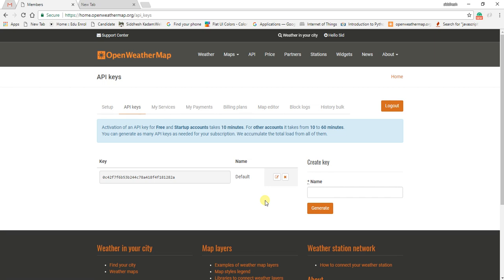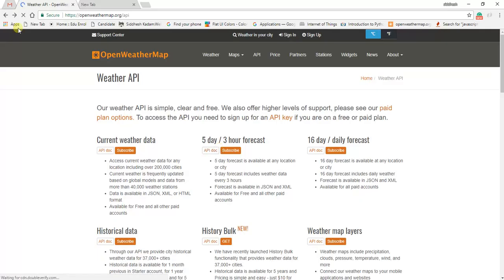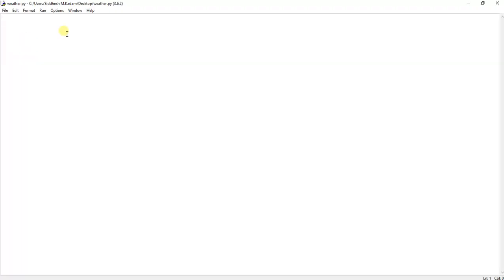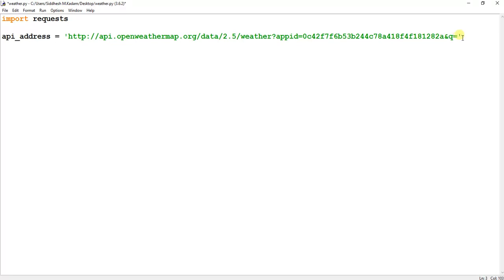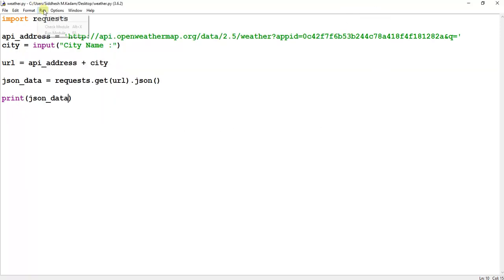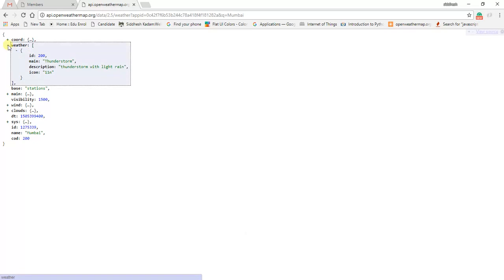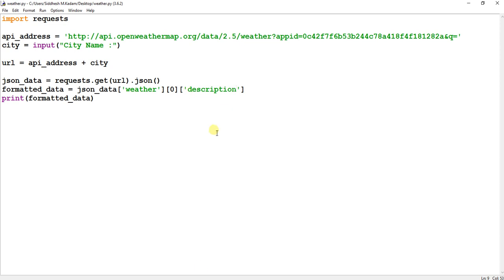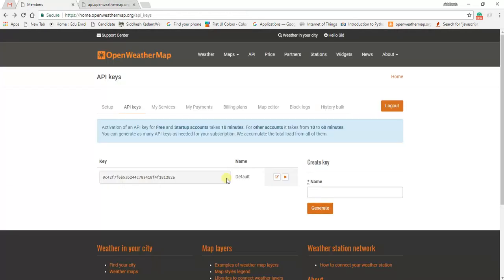Using Weather API in Python in 6 Lines of Code | OpenWeatherMap API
In this video, we are going to create a python script for dealing with Weather API that returns weather Information for the CITY Passed as an input.